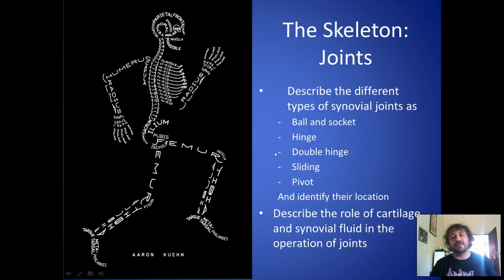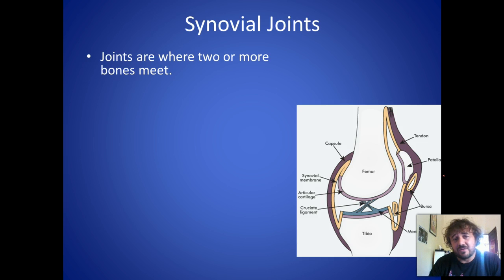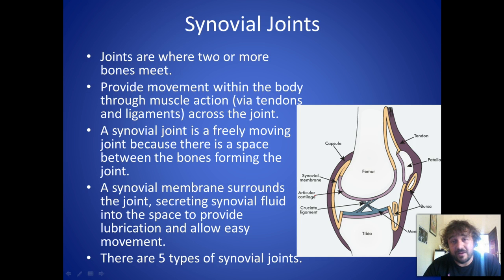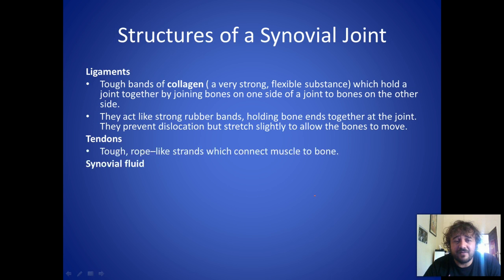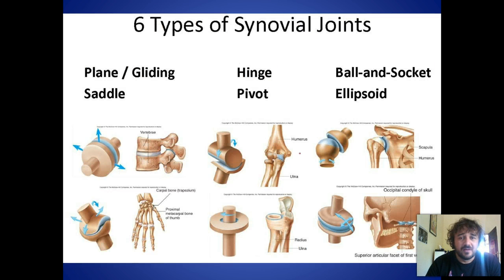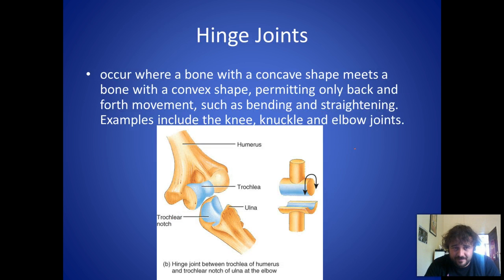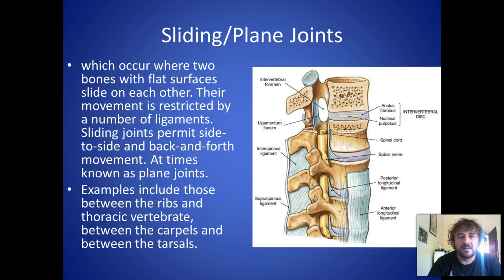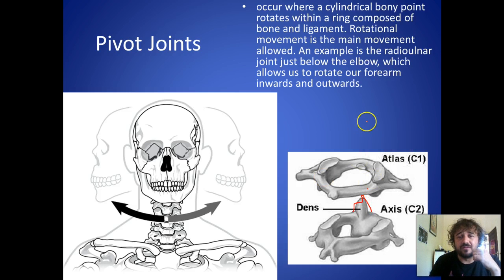HSC: Senior Science: Bionics: Types of Joints